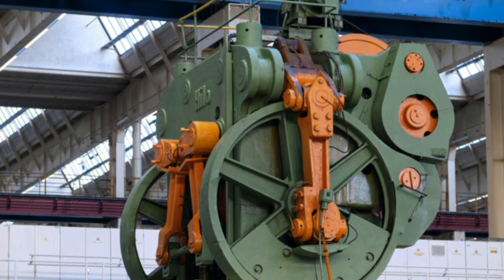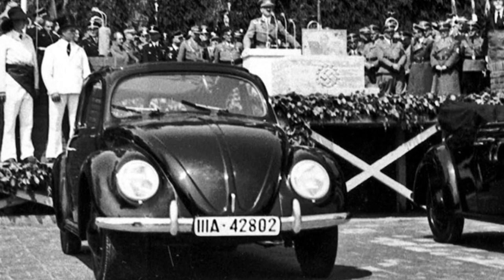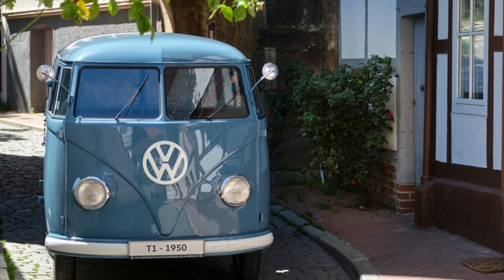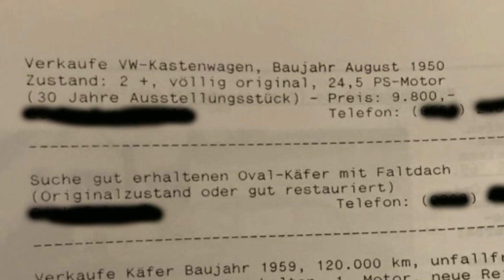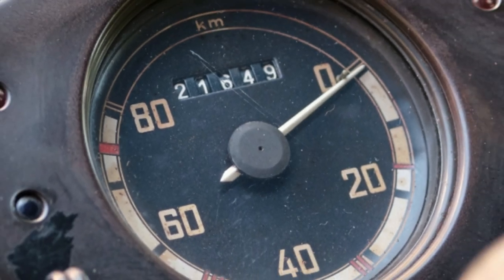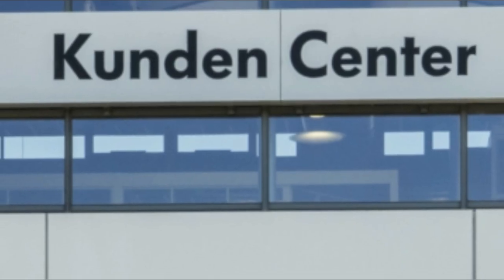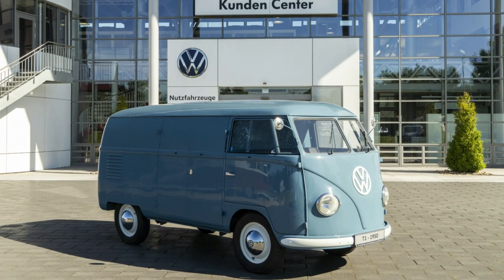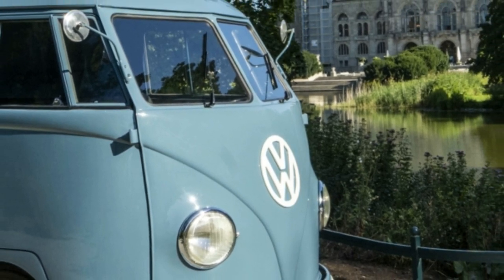The 70 years old VW van!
On 5 August 1950 a first generation dove blue panel van with chassis number 20-1880 rolled off the production line in the VW Wolfsburg plant. It was delivered to Hildesheim to enter into commercial service there performing its intended purpose of transporting goods from A to B. At the end of its working life, the VW Transporter vanished from sight for nearly twenty years in private collections and it was not until the early 1990s that an ardent Bulli fan brought it back into circulation. Following complete restoration the vehicle is now in the VW Classic Vehicles collection, where it has been since 2014.

On 8 March 1950 the Volkswagen plant began full production of the Type 2, the ‘VW Transporter’ (Type 1 was the VW Beetle). This Type 2 (also known as the Bulli) is the universal genius of the Economic Miracle period. It quickly becomes the darling of the commercial trades. As does the dove blue panel van with chassis number 20-1880.  For Hildesheim and its new owner it is at that time without doubt something very significant, as it is the first Bulli in this part of Lower Saxony. For 23 years it dashes around the roads and narrow lanes of Hildesheim before going into (early) retirement when the company sells the vehicle to a collector.

From 1973 to1992 the Bulli spends its time in the collections of various VW enthusiasts. The last owner tries to the sell the vehicle via a specialist magazine.  At the first attempt, however, without success. From today’s perspective it seems almost unimaginable, demand back then for a used ‘commercial vehicle’ of this sort is not that great. Only after multiple ads are placed (as was still usual at that time without photo and with just three lines of text) does Tonny L. from Denmark become aware of it later in the year. He calls up the seller and, after learning on the phone that the vehicle has the lowest chassis number known at that time for a Bulli, he buys it without looking at it.

 In 1992, at the proud old age of 42 and with less than 100,000 kilometres on the clock, it is thus taken on the back of a breakdown truck to Denmark. As being off the road for 19 years does no vehicle any good, the essential parts first get replaced so that the Bulli can be driven again. Tonny is immediately sure that he’ll be keeping the vehicle for a long time and gives the van a name: with a nod to the first T1 ever delivered to Denmark.  He calls his prize possession ‘Sofie’, which was the name of that first vehicle too.

In early 2000, he begins a costly and time-consuming programme of full restoration, which ends in spring 2003 with a test drive to the VW meet in Bad Camberg, in Hesse, Germany. It was not by a long way to be the Dane’s last journey with Sofie. Together they covered over 20,000 kilometres driving around Europe, often going to Bulli meets where Sofie is always the highlight, often winning the ‘Most Beautiful Bulli’ prize. She is always the oldest in any case.

But is not only Sofie who is getting ‘more mature’. The day comes when Tonny too feels he is getting too old to always be on the road - unlike Sofie who thanks to his loving care enjoys the best of health. He wants to stay at home more and place Sofie in good hands. But she is not to vanish again for years in dark, private collections. Sofie is to be seen, to travel, to experience wonderful things with her new owner and to bring a smile to the faces of as many people as possible.

While Tonny is getting swamped by offers from collectors, a fateful encounter occurs on the periphery of a visit in spring 2014 by the Crown Prince of Denmark to Volkswagen Commercial Vehicles in Hannover. The accompanying importer mentions in passing that there is a 1950 Bulli in Denmark looking for a new home. Tonny is soon contacted by VWCV Oldtimer department and in late 2014 Sofie came to Hannover, the city of the Bulli. With tears in his eyes, Tonny says on parting: “I know that she’ll fare best at home.” He was to be proved right. Since then Sofie has already experienced a lot, made countless people happy and brought back many memories. As she did on her latest tour of several milestones in her life. Be it at the Wolfsburg plant, in Hildesheim or in Hannover, as soon as Sofie drives up there is the sort of clamour for selfies you get by a red carpet. She is an undisputed star of the Bulli cult. Sofie celebrated with a small group of her Bulli friends from the VWCV Oldtimer collection. Rumour has it that they had fresh engine oil and a delicious cake. So bottoms up and “Cheers, Miss Sofie!” - Here’s to the next 70 years!

Technical data

Colour: Dove Blue L 31

Chassis number: 20-1880

Engine: Rear air-cooled 4-cylinder 4-stroke boxer engine

Top speed: 80 km/h at 3,300 rpm

Engine capacity: 1,131 cc

Unladen weight: 990 kg

Payload: 760 kg

Power: 18 kW / 25 PS at 3,300 rpm

Dimensions: Length 4,100 mm x width 1,700 mm x height 1,900 mm